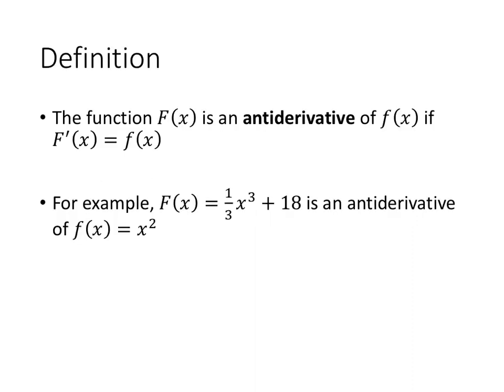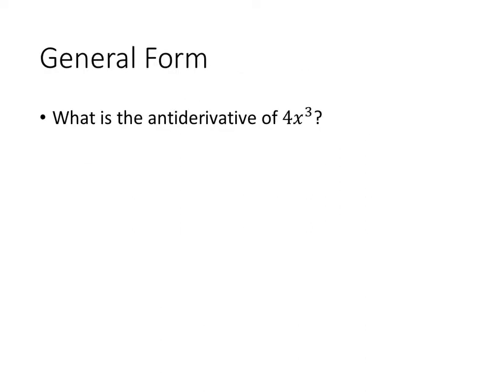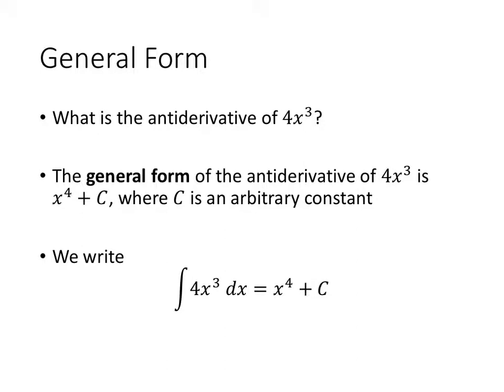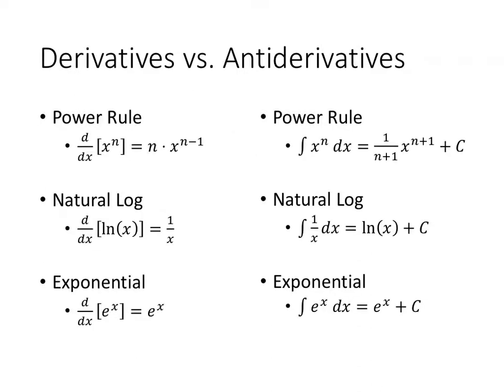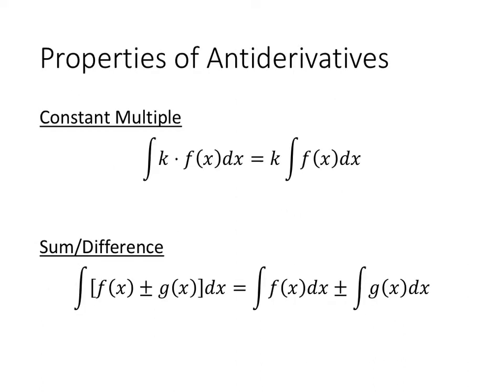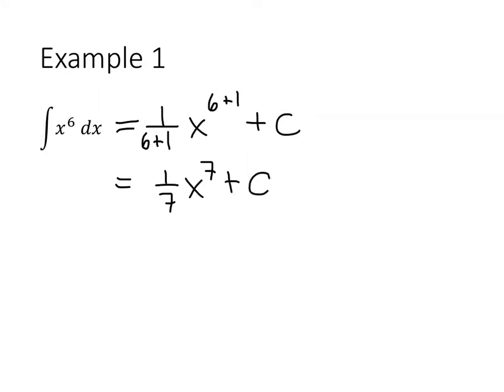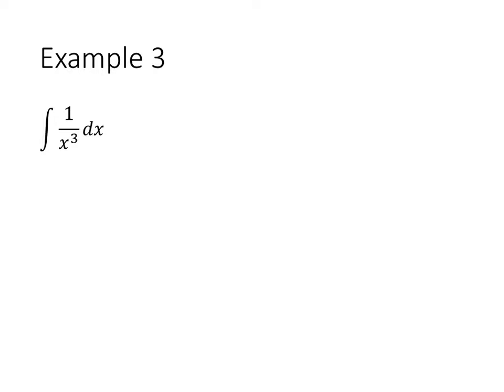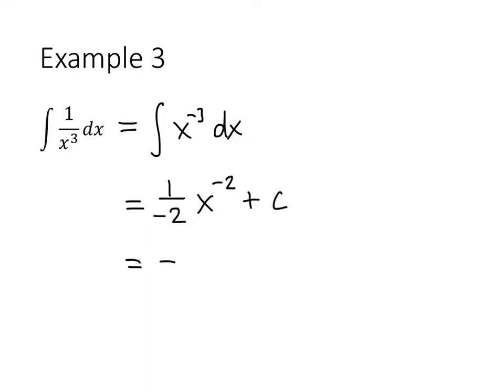Calculus: Antiderivatives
In this video, we discuss definitions, notation, and rules for antiderivatives.